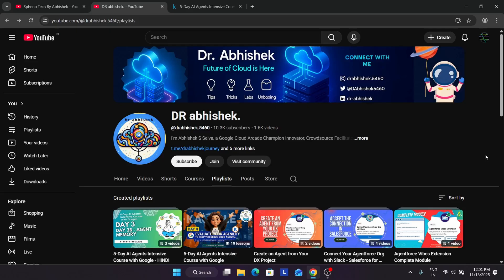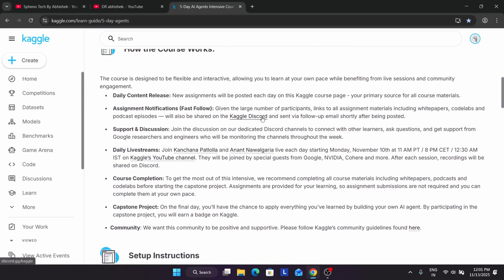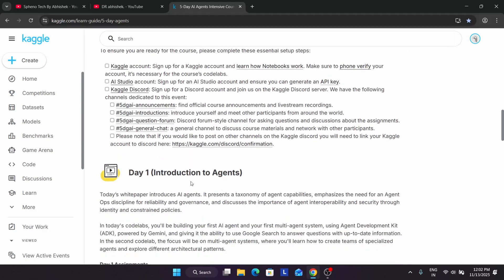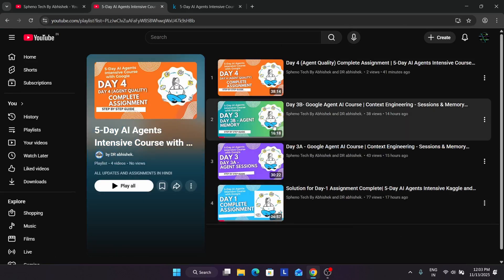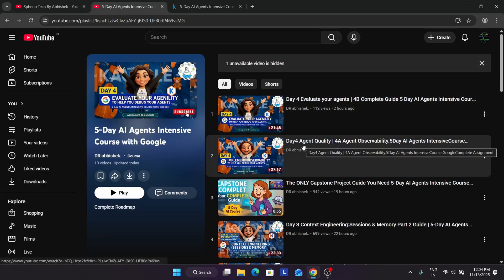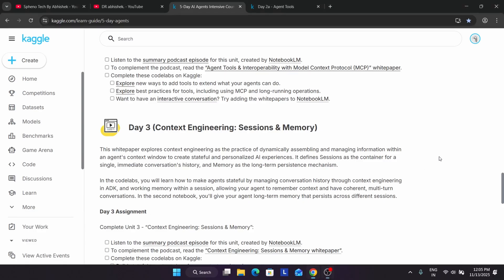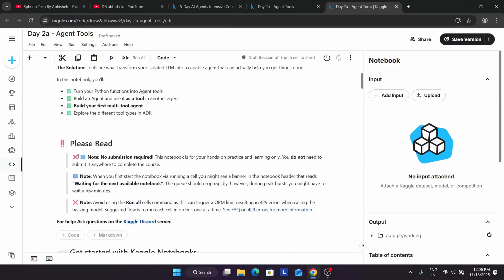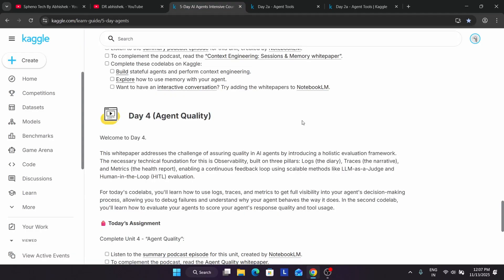The Ultimate 5-Day AI Agents Intensive Course with Google Assignments + Capstone Project Guide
Your 5-Day Plan to Master AI Agents | The Ultimate 5-Day AI Agents Intensive Course with Google Assignments + Capstone Project Guide
Google Just Launched a FREE 5-Day AI Agents Bootcamp Participate & Win Swags & Get Featured
Google Launched Free 5-Days Online Course With Free Swags | Google AI Agents Free Course 2025 | Google Free Certification | Learn cloud computing skills and artificial intelligence | Earn Google badges | 5-Day Gen AI Intensive Course with Google
Master AI Agents in Just 5 Days — Official Google Intensive
Google's 5-Day AI Agents Intensive: Go from LLM Prototypes to Production-Ready Systems. Master the core components—models, tools, memory, and orchestration—through hands-on labs and a capstone project

🔗 Join the Journey:
📚 Learning Resources

🔍 Common Queries

qwiklabs arcade
Of course. Here are the keywords, formatted one per line without commas:

ai agents intensive course
google gen ai intensive course
google ai agents intensive
google ai intensive course